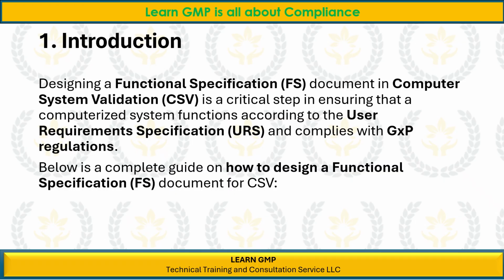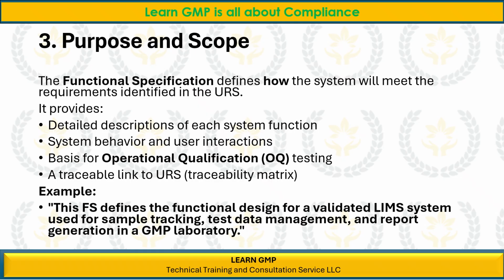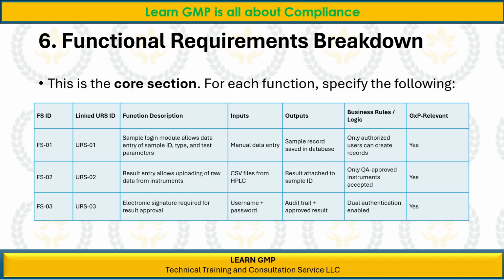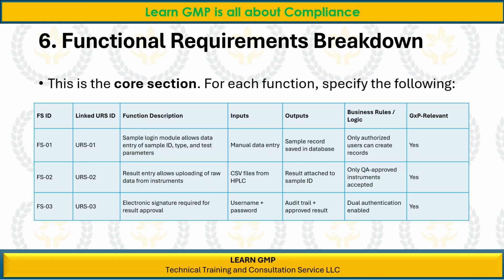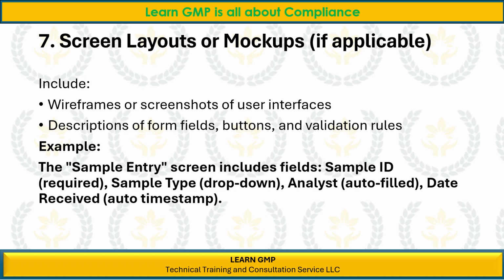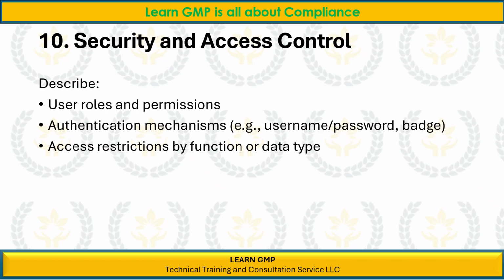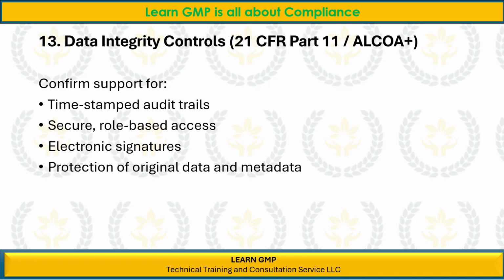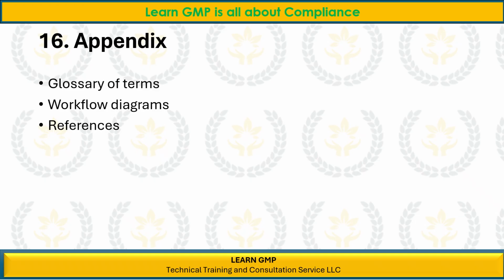Computer System Validation FS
Computer System Validation Functional Specification